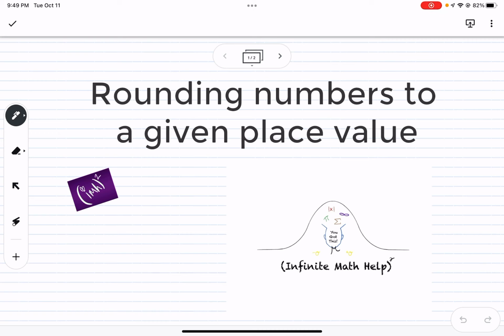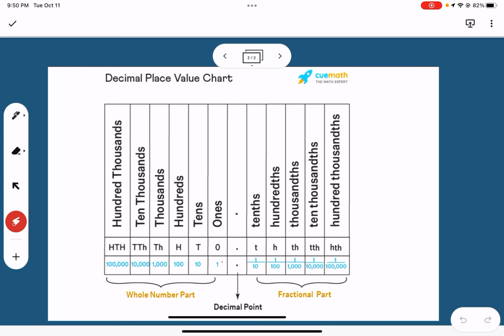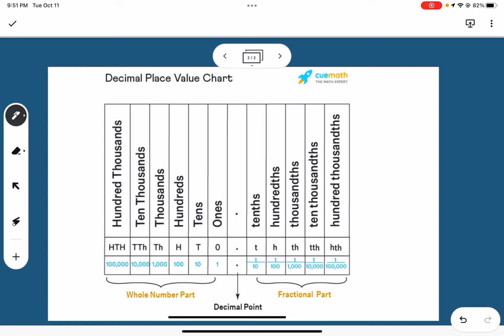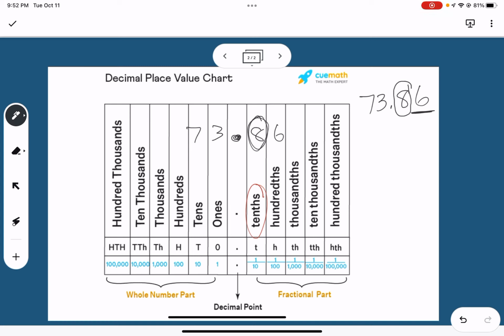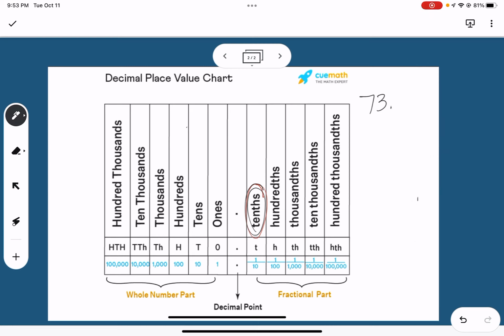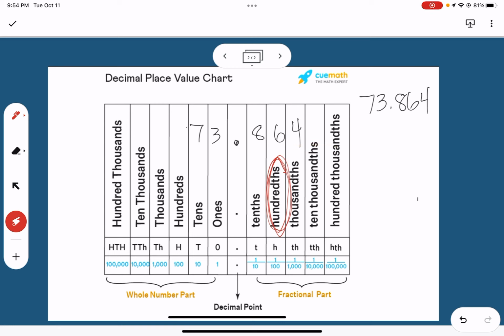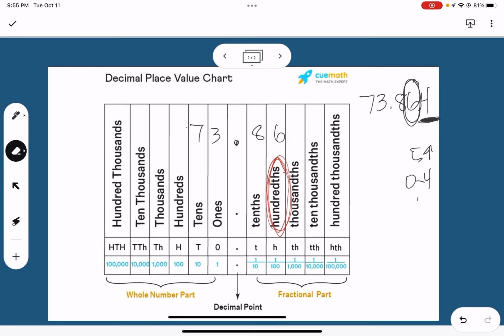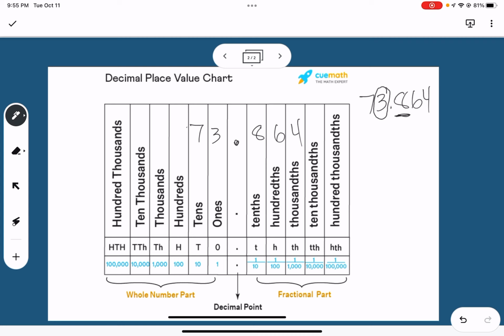Rounding numbers to a given place value